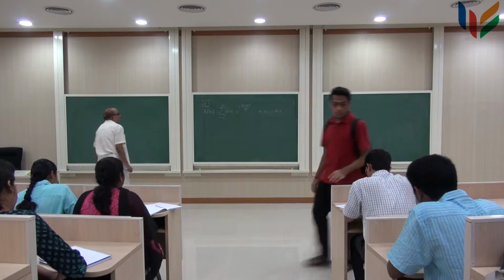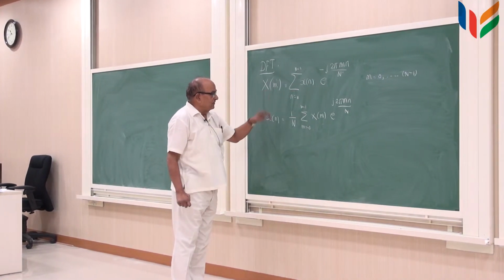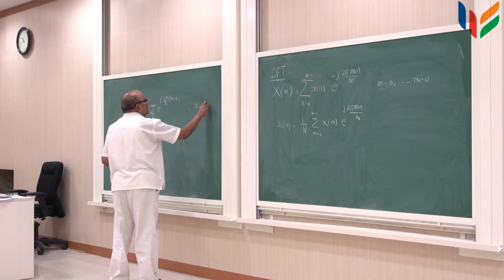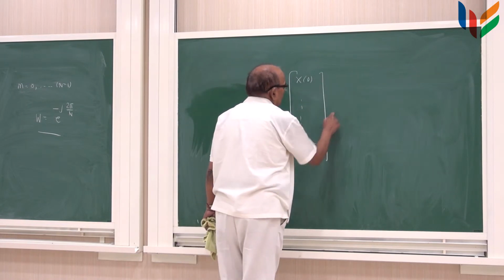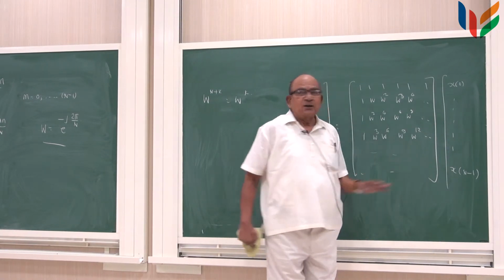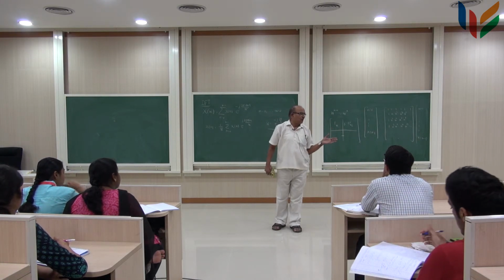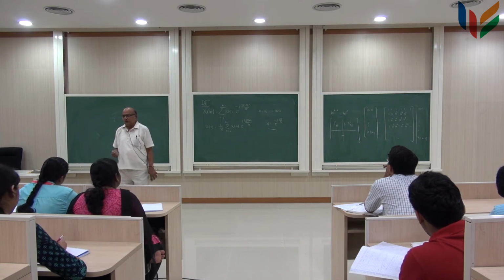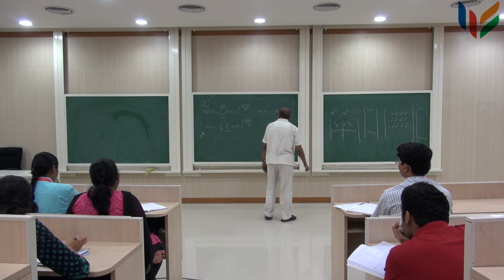EE203_Prof_Sharma_Lecture_07_Ep_01_Mahindra_École_Centrale